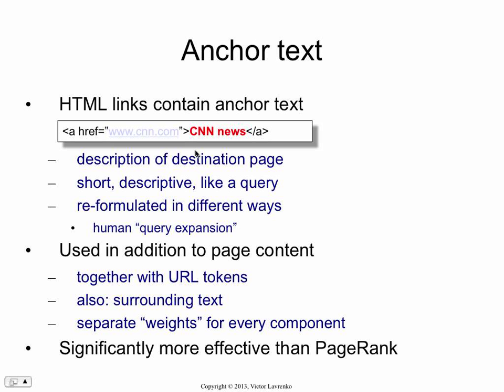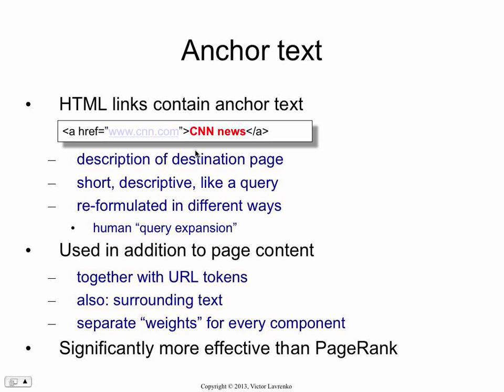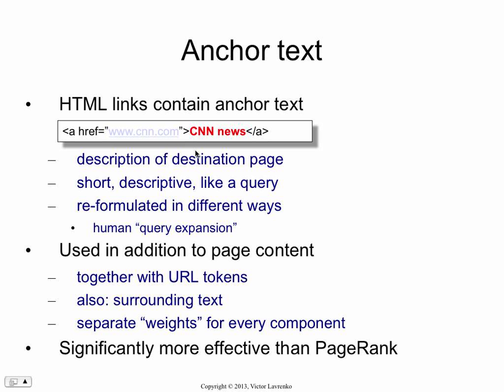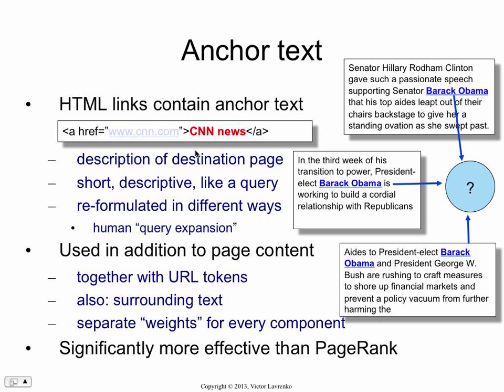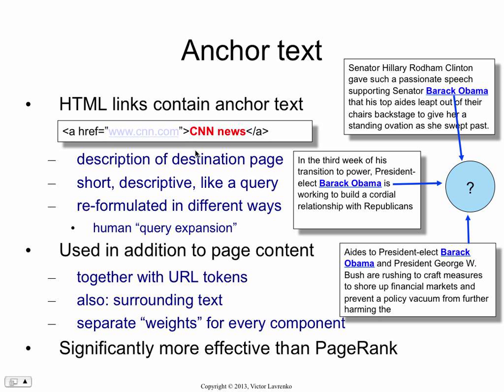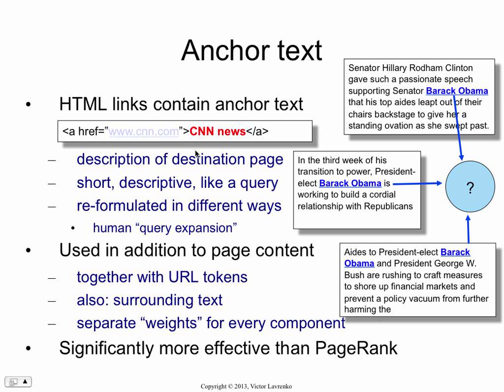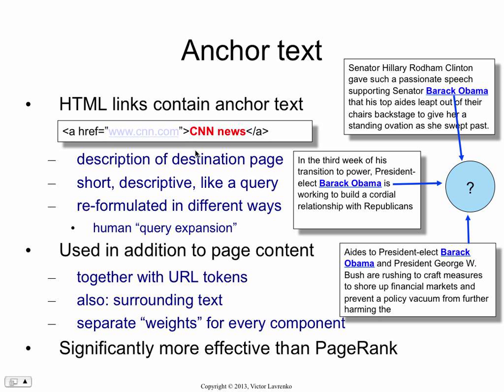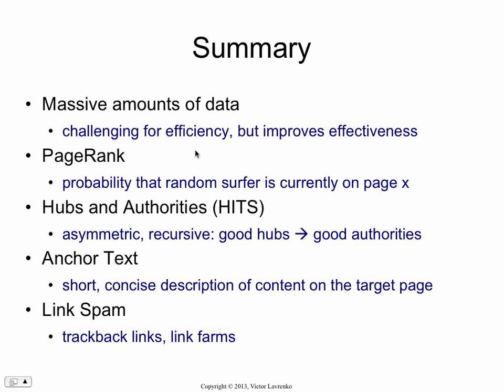Web search 10: anchor text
Anchor text is the text associated with a hyperlink. A search engine treats it as a condensed summary of a webpage at the end of the hyperlink. Anchor text is indexed in addition to the content of the page itself, and used for matching the queries.